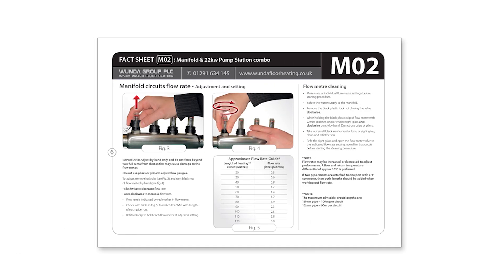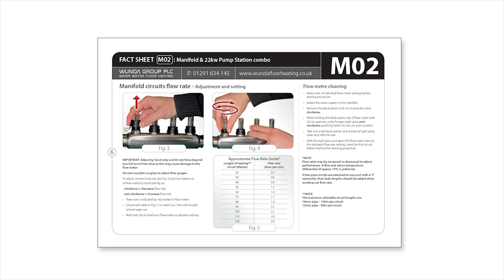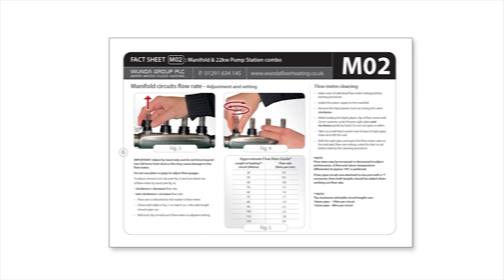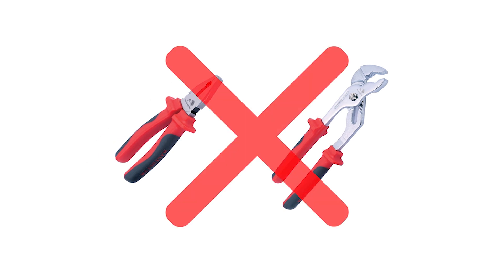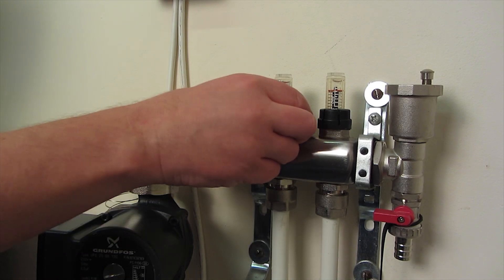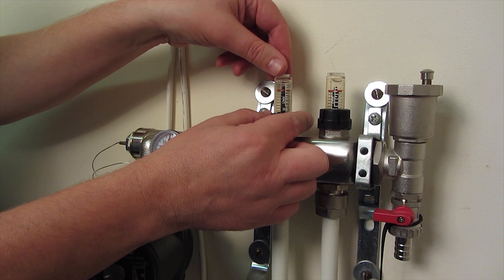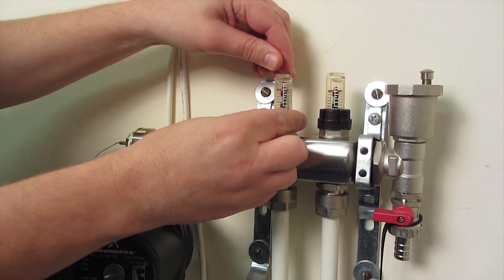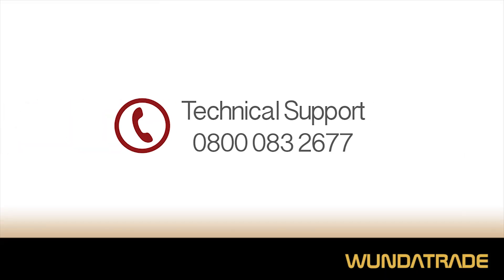How To Adjust your manifold Flow Rates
WUNDA - The experts in underfloor heating solutions for homes and businesses across the UK.
Whether you’re a homeowner, installer, or architect, our goal is to help you make smart, efficient, and comfortable heating choices.

*The information in this video is correct at the time of publishing. Please refer to our website or factsheets for the most up-to-date guidance.